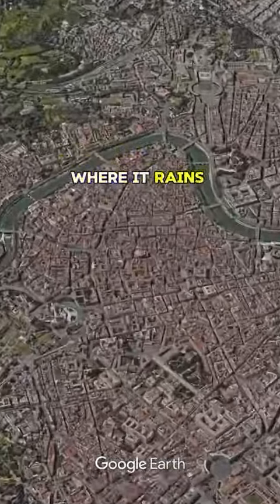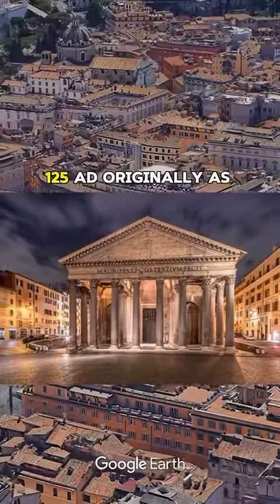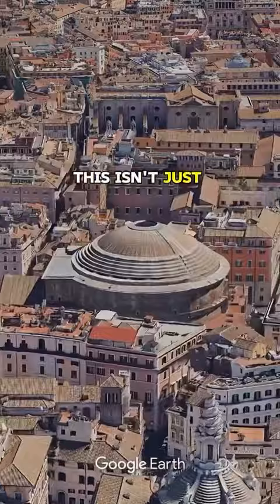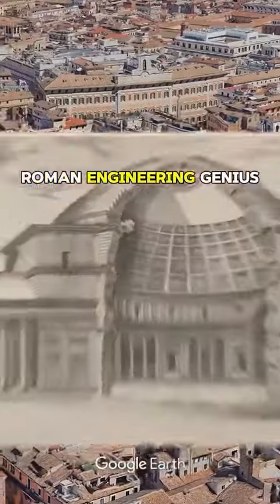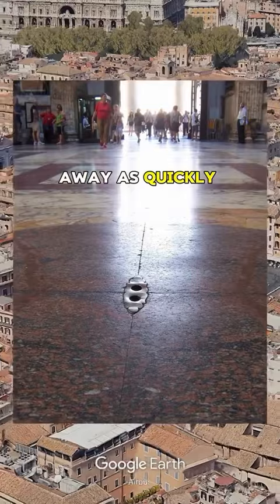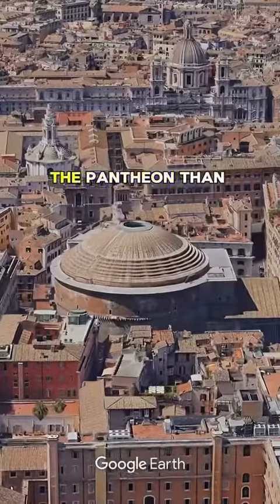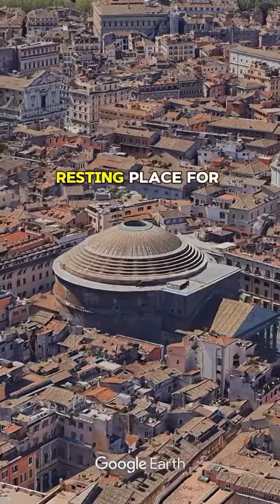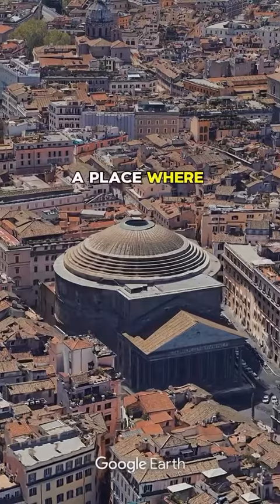The Amazing Architecture of the Pantheon